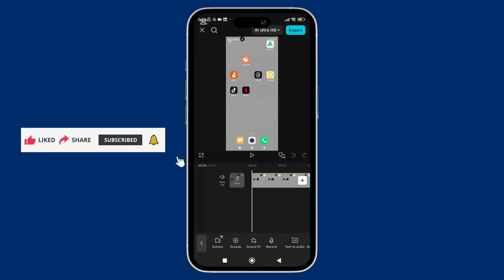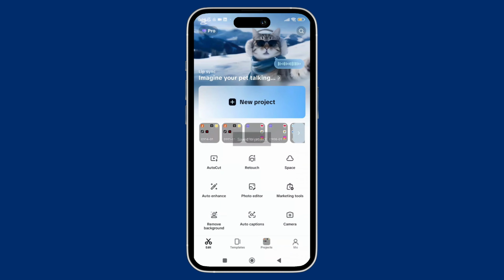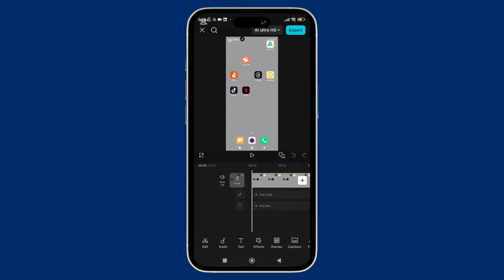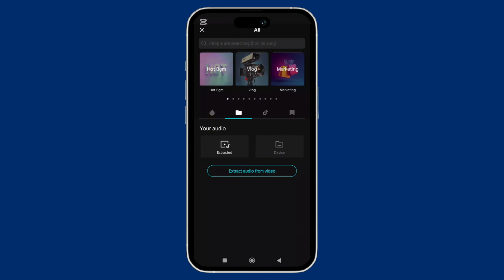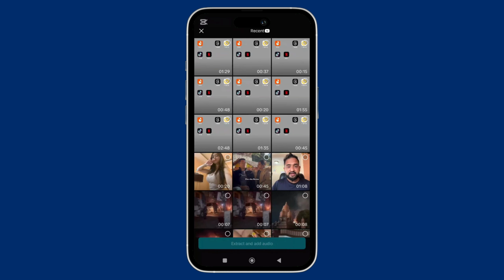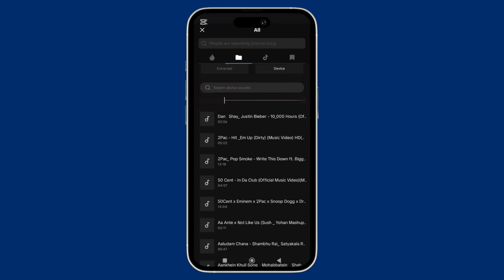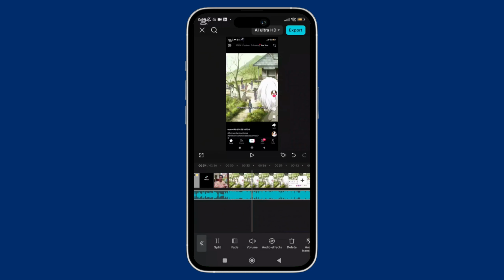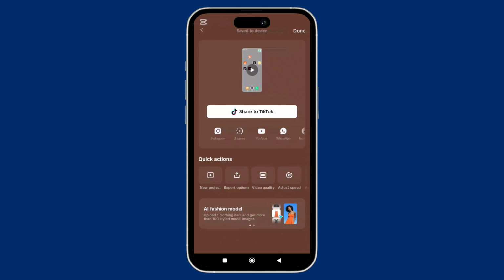Can We Add MP3 Audio to TikTok in 2025?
Curious if you can add your own MP3 audio to TikTok in 2025? 🎵📱 This step-by-step guide will show you the latest methods and tips to upload custom audio files to your TikTok videos — so you can make your content stand out with your favorite tracks!

What You’ll Learn in This Video:
✅ Can you add MP3 files to TikTok in 2025?
✅ How to upload custom audio to TikTok videos
✅ Tips to ensure your audio is copyright-safe
✅ Tricks to enhance your TikTok videos with personalized sounds

Whether you’re a creator looking to use your own music or just want to spice up your TikTok content, this tutorial will help you navigate TikTok’s audio options in 2025.

📌 Chapters:
⏱ 0:00 - Introduction
⏱ 0:15 - Can You Add MP3 Audio to TikTok in 2025?